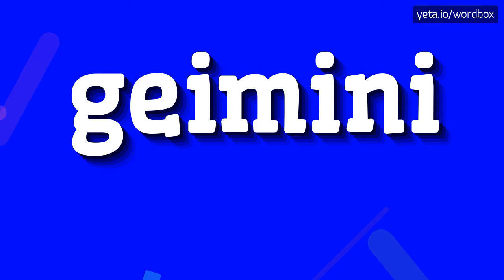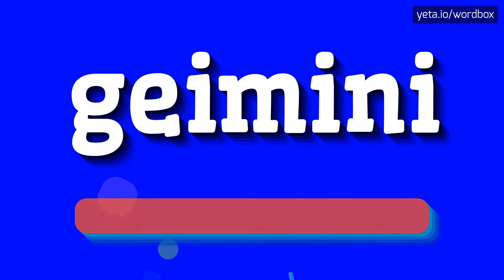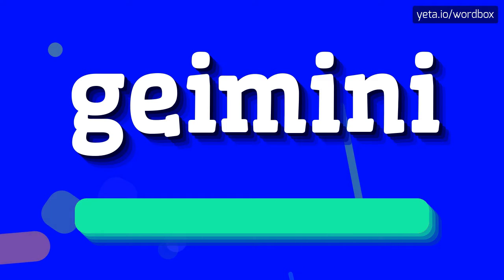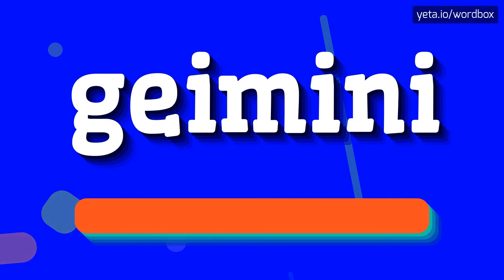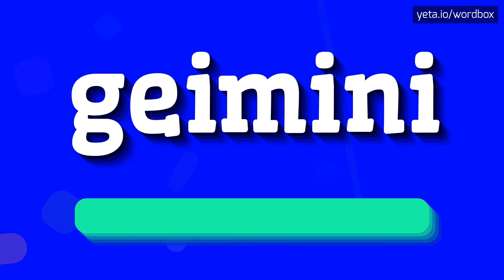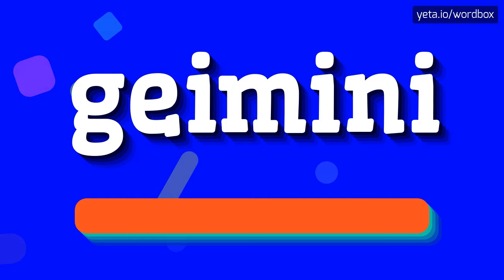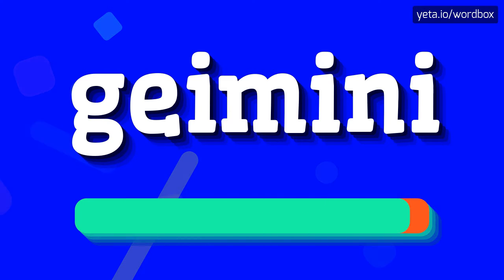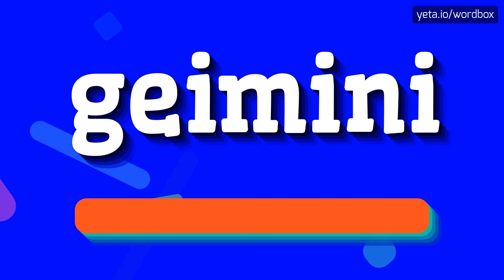GEIMINI - HOW TO PRONOUNCE IT!?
Watch how to say and pronounce "geimini"!